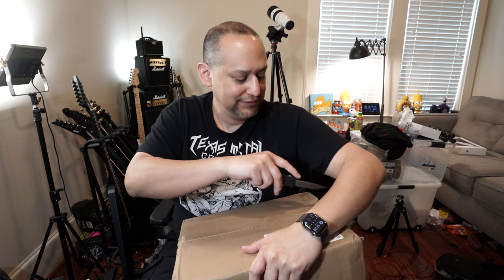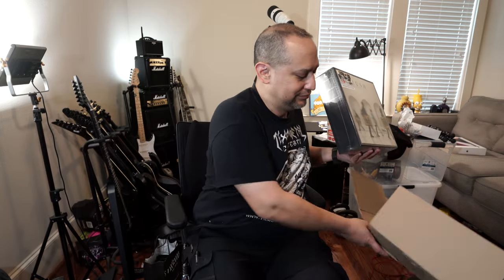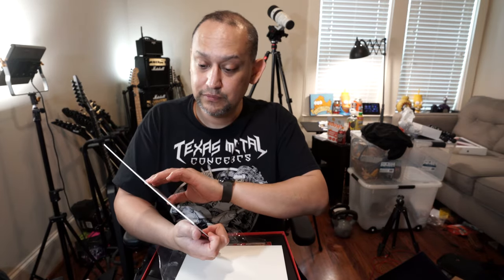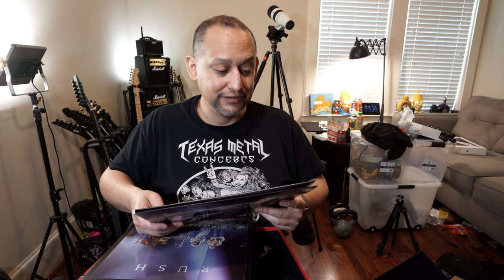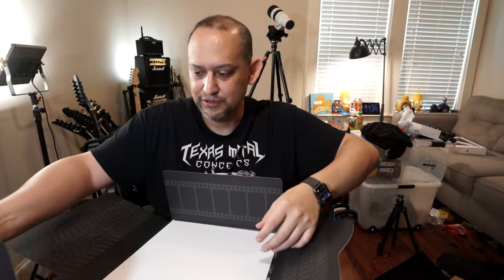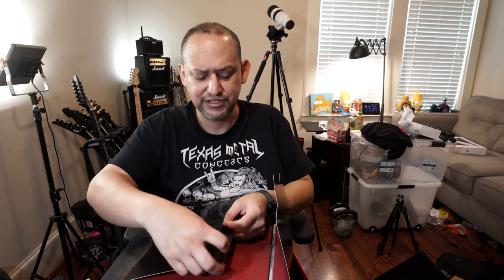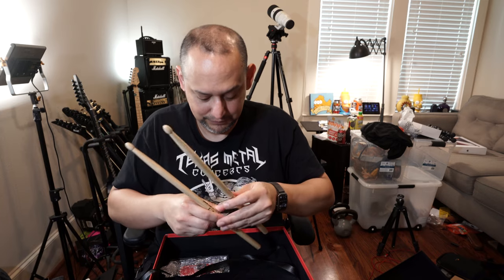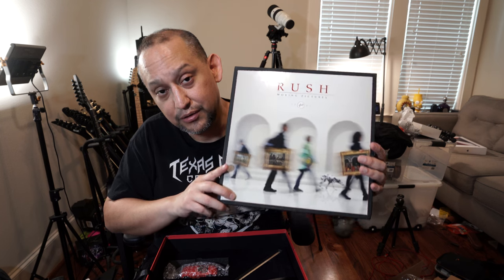Rush Moving Pictures 40th Anniversary Box Set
New Rush box set for my favorite album of theirs.